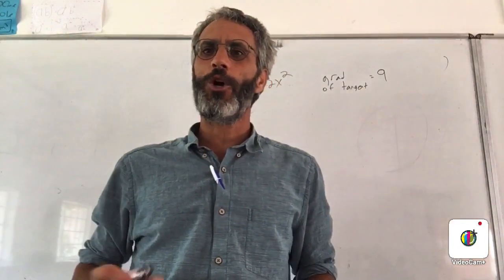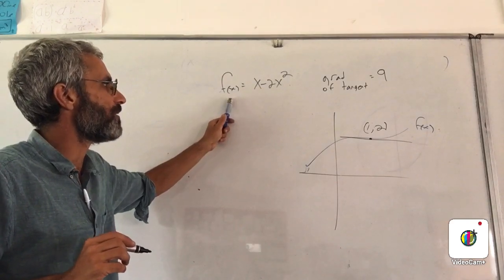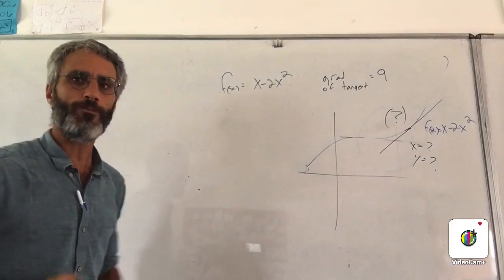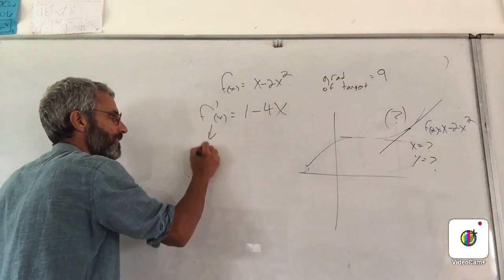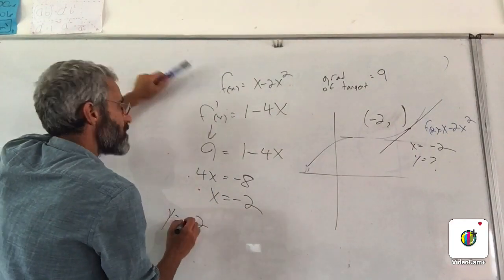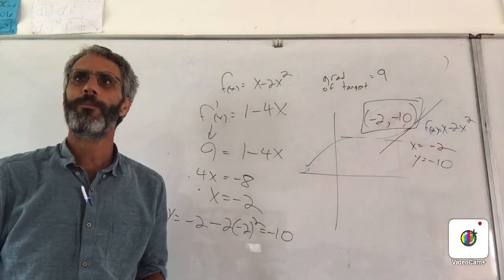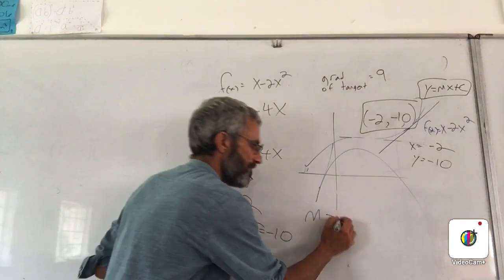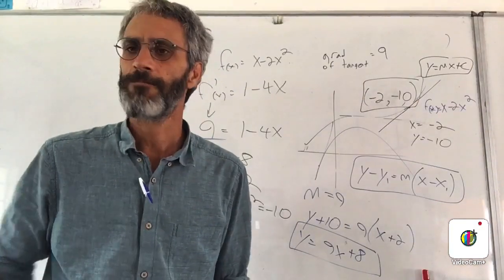Finding the point of intersection between a curve and its tangent